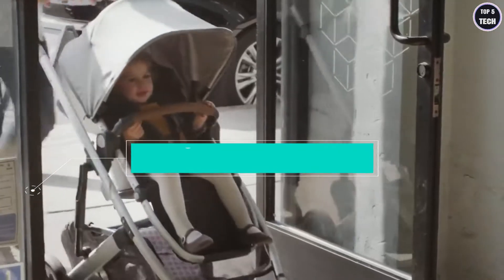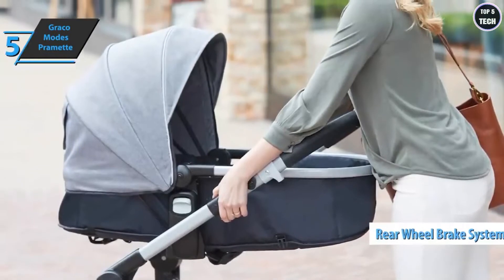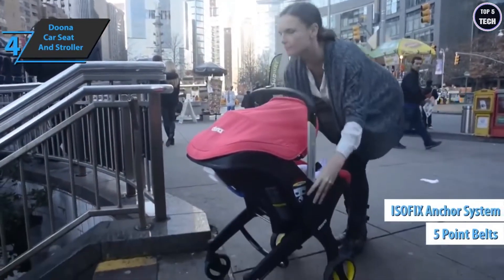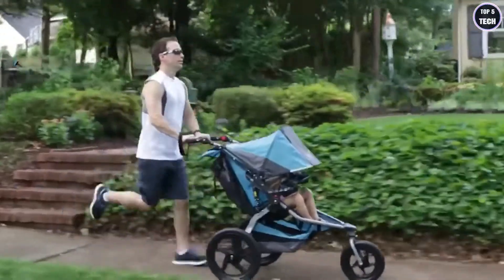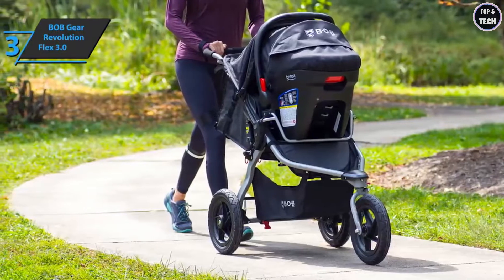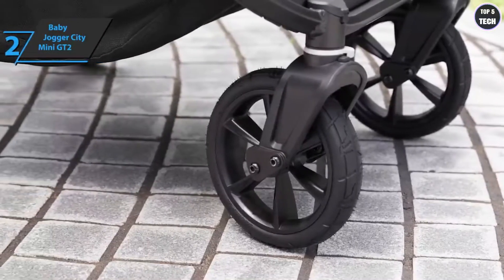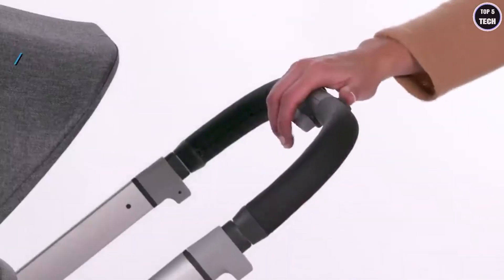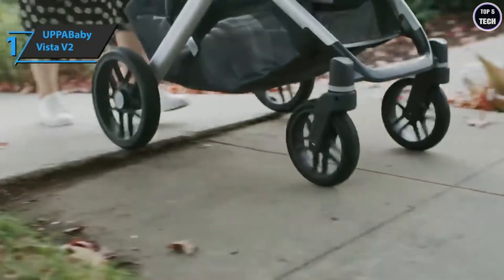Top 5 Baby Stroller 2022 | Best Baby Stroller 2022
~ Product Link ~
5. Graco Modes Pramette
4. Doona Car Seat And Stroller
3. BOB Gear Revolution Flex 3.0
2. Baby Jogger City Mini GT2
1. UPPABaby Vista V2

►Graco Modes Pramette Travel System, Includes Baby Stroller with True Pram Mode, Reversible Seat, One Hand Fold, Extra Storage, Child Tray and SnugRide 35 Infant Car Seat, Ellington
►Doona Infant Car Seat & Latch Base - Car Seat to Stroller in Seconds
►BOB Gear Revolution Flex 3.0 Jogging Stroller, Graphite Black
►Baby Jogger City Mini GT2 All-Terrain Stroller
►UPPAbaby VISTA V2 Stroller - JORDAN (charcoal/silver/black leather)